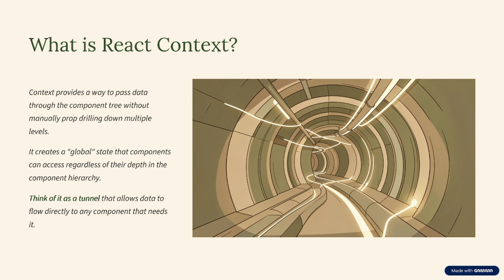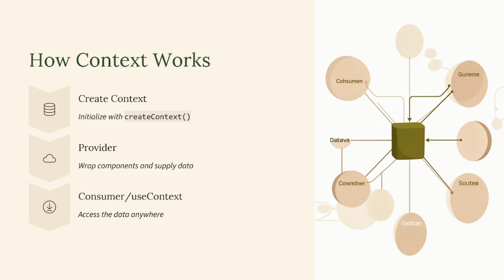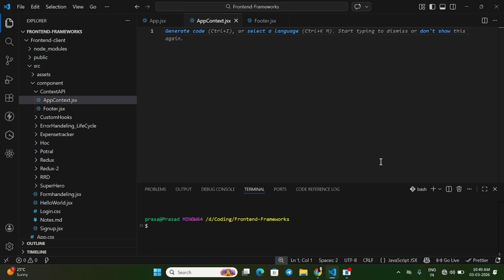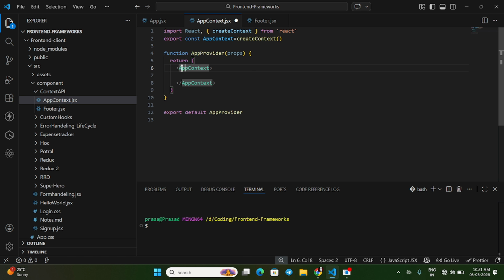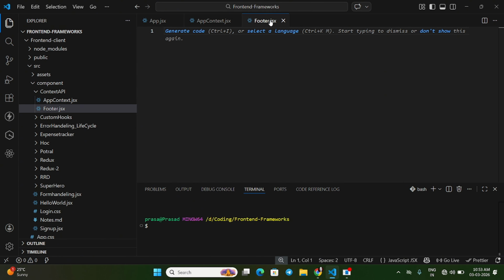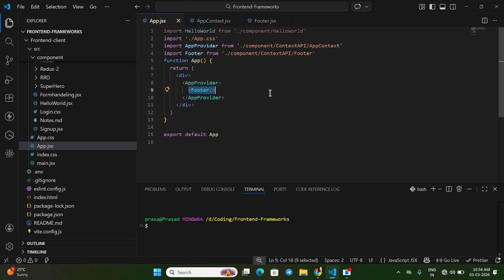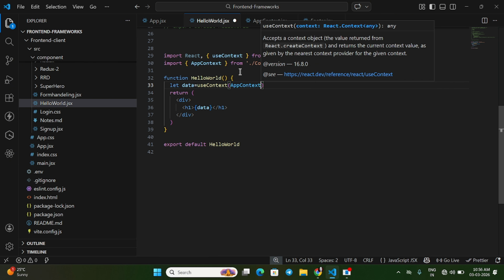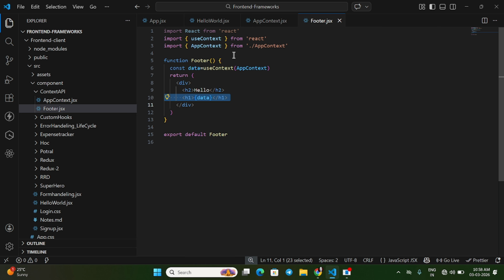React useContext Hook Explained | Avoid Prop Drilling Easily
In this video, you will learn the useContext Hook in React in the simplest way possible.

The useContext hook allows you to share data globally between components without passing props manually at every level (also known as Prop Drilling).

🚀 In this tutorial, we will cover:

What is useContext in React?

Why we need Context API

What is Prop Drilling?

How to create a Context

How to use Provider

How to consume Context using useContext

Real-world example

useContext vs Props

Interview questions on useContext

This video is perfect for:

React beginners

Frontend developers

JavaScript learners

Interview preparation

By the end of this video, you will clearly understand how to manage global state in React using the Context API.

react usecontext
usecontext hook explained
react context api tutorial
avoid prop drilling in react
react global state management
react hooks tutorial
usecontext vs props
react interview questions
frontend development
context api example